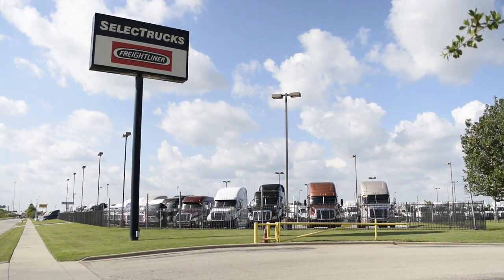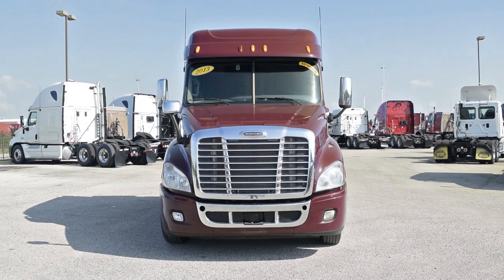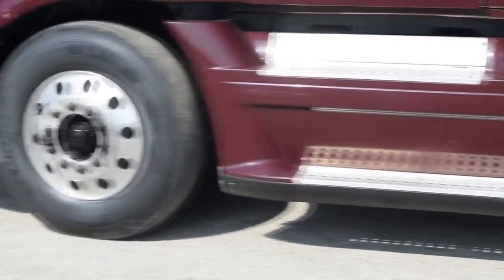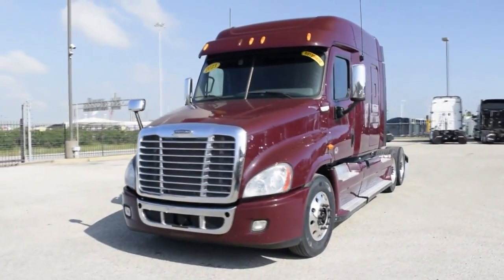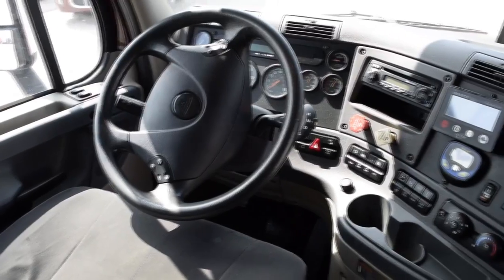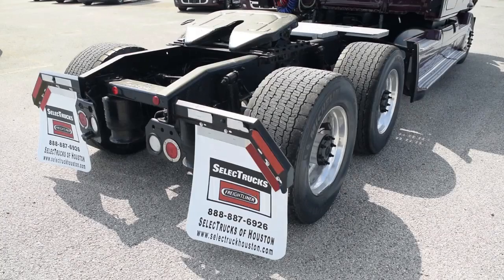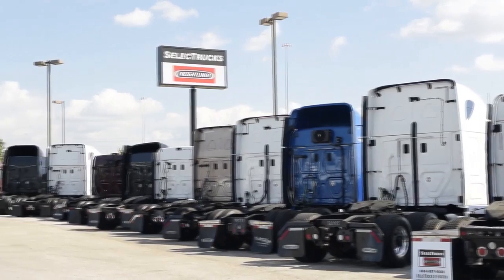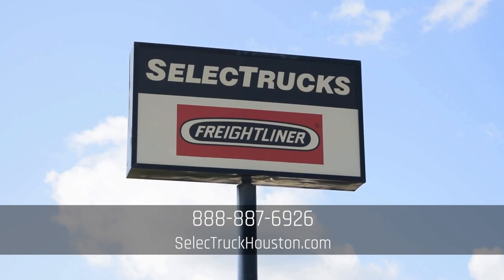2013 FREIGHTLINER CASCADIA 125 For Sale